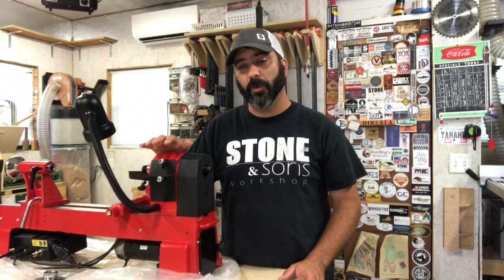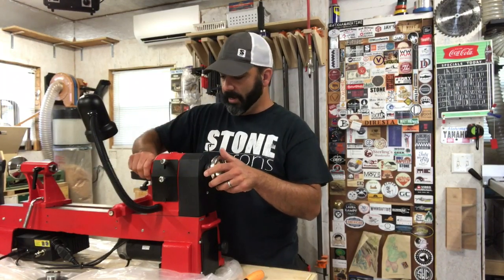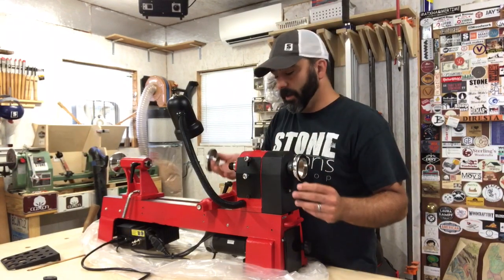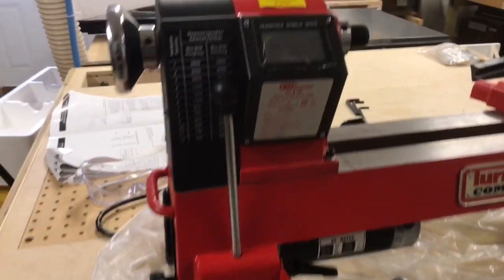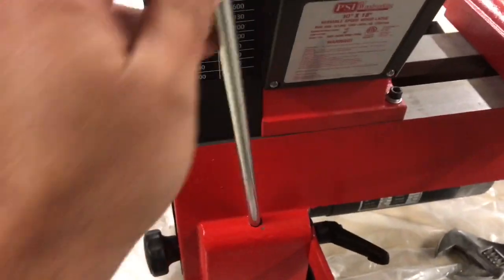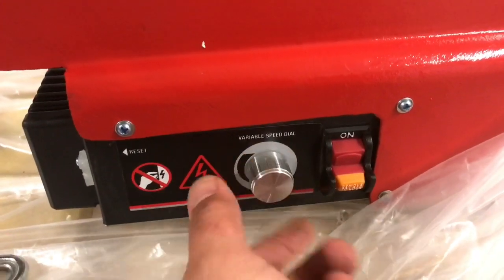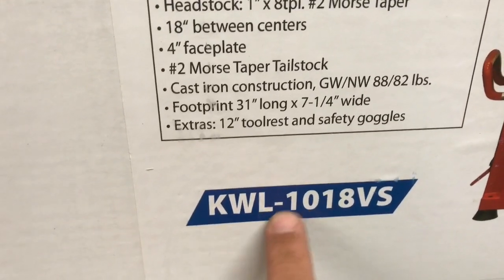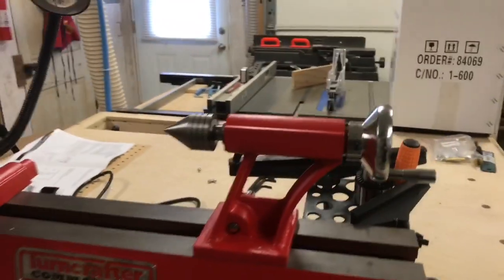Lathe Review - Turncrafter Commander KWL-1018VS